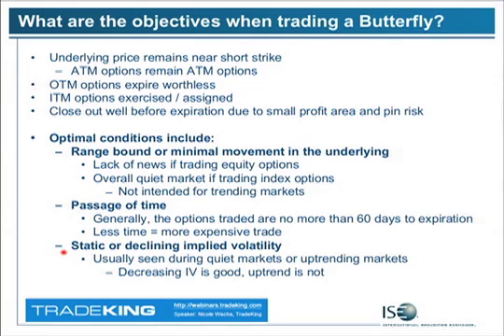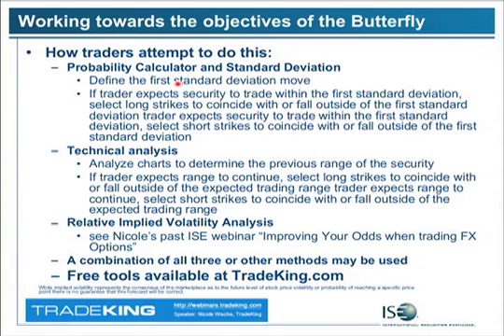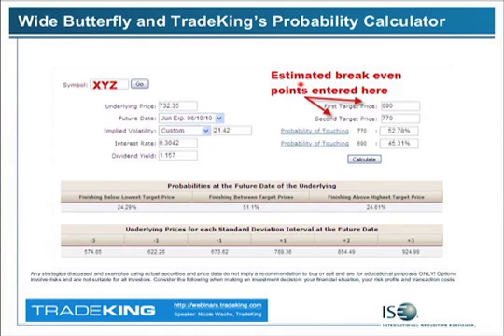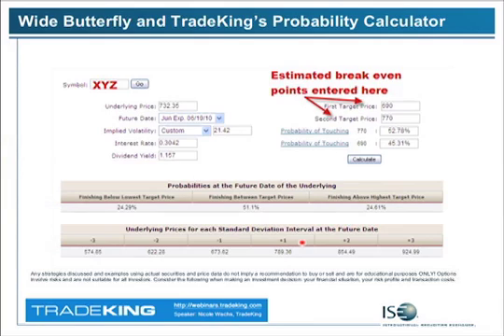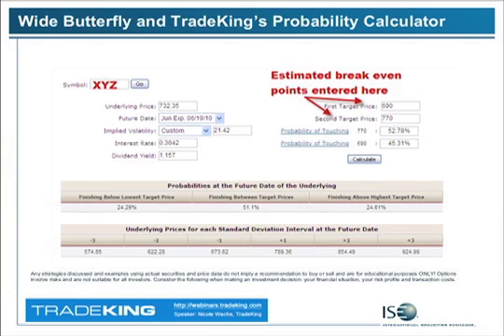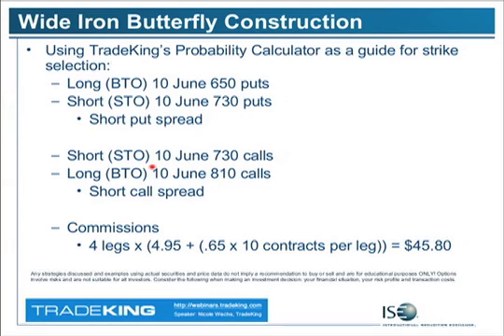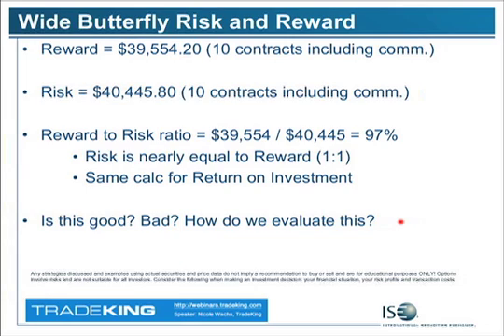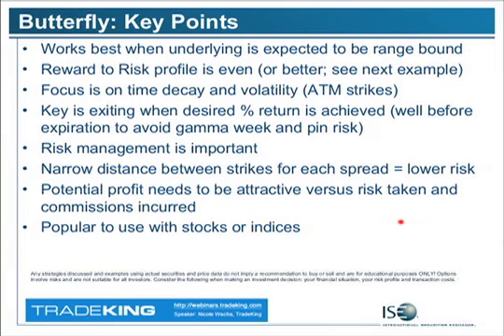Pt2, Nicole Wachs - Condors vs. Butterflies, Part 2. Is there an "Ideal" Strategy for FX Options?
Nicole Wachs, Director of Education at TradeKing and former market maker, compares and contrasts Condors and Butterflies with FX Options. For each strategy, she covers the basics, main focus, optimal market conditions, risk-to-reward, reward-to-probability, and more. Part 1 covered condors.Part 2 discusses butterfly spreads. For Seasoned Veterans.